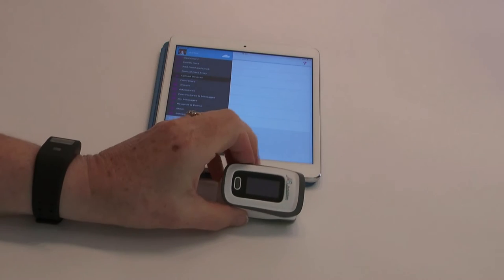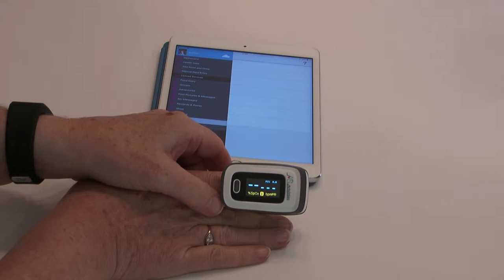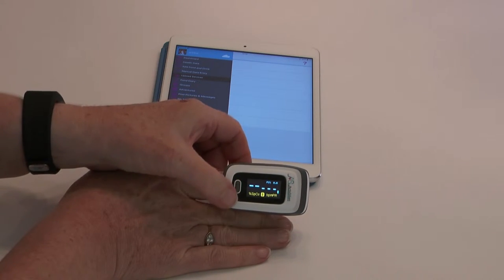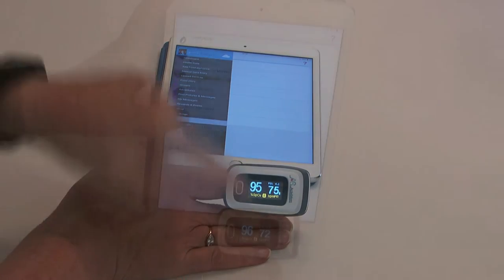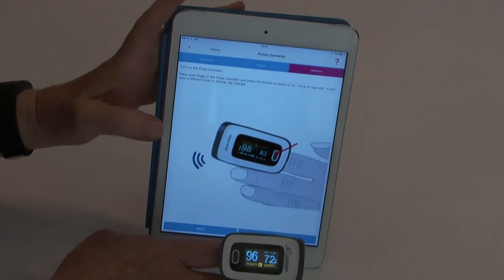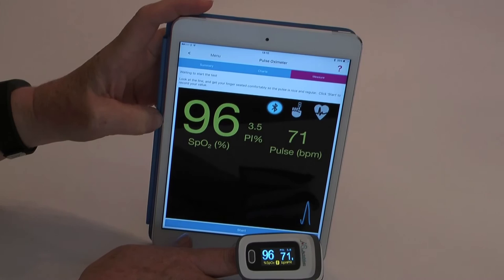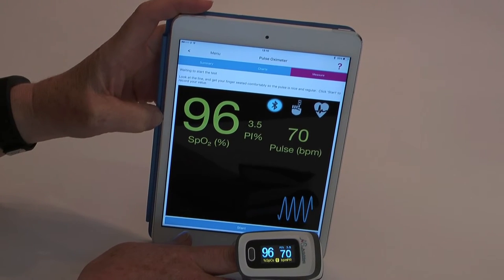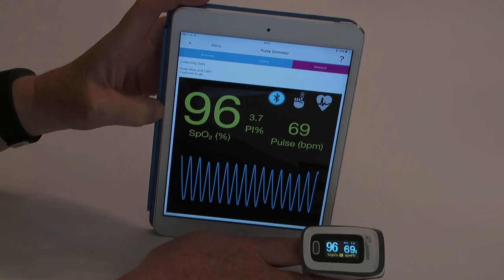Activ8rlives Pulse Oximeter2 Bluetooth - Introduction